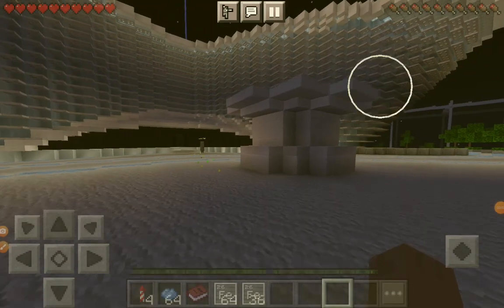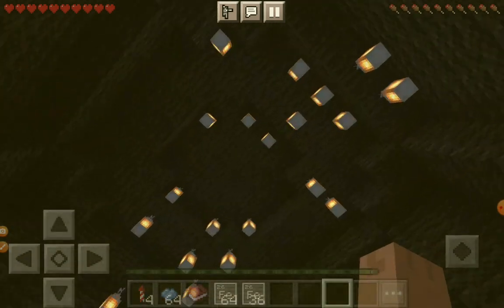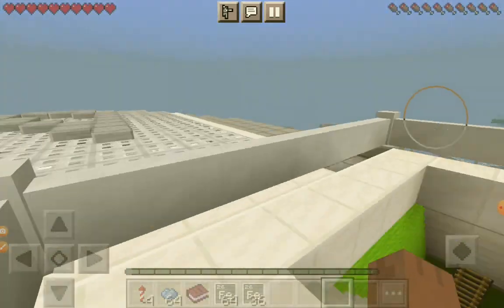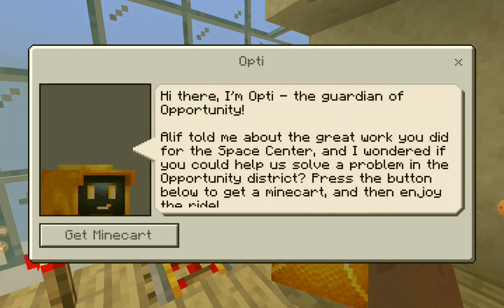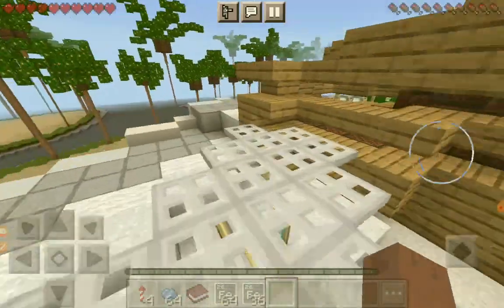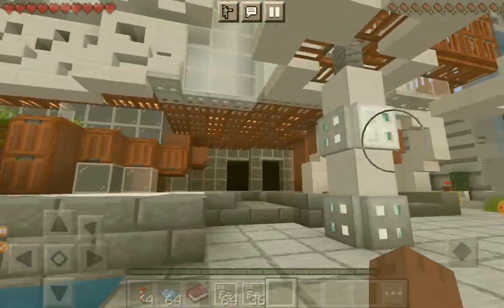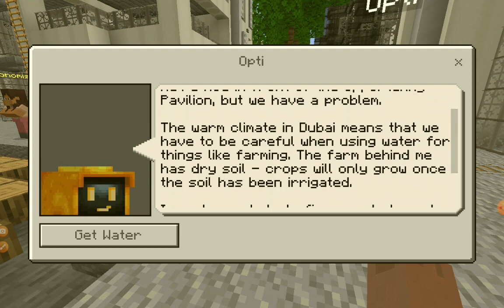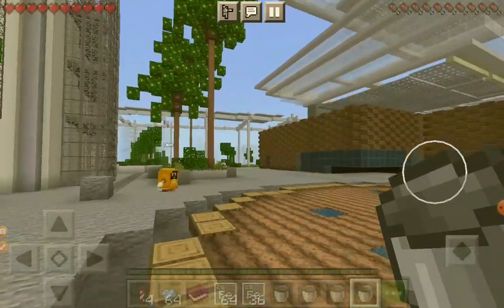Teleported to the Opportunity district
Have you heard of Expo 2020